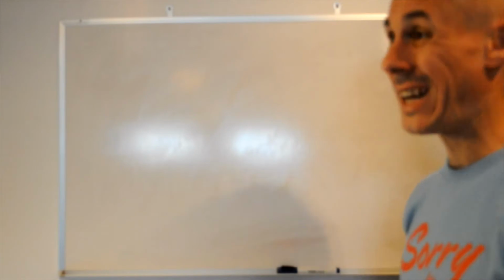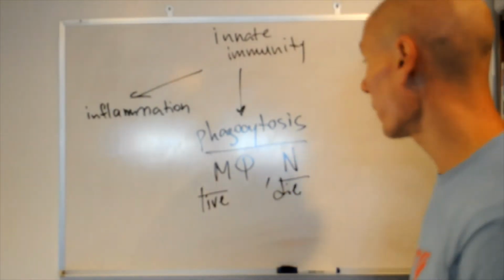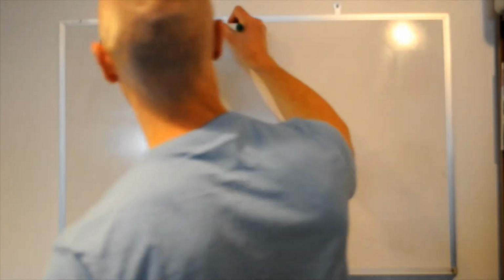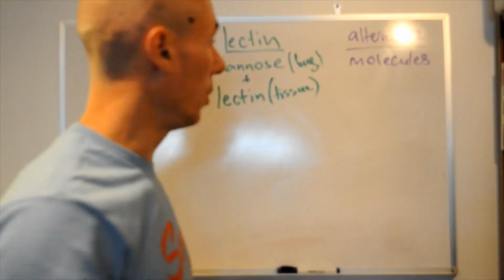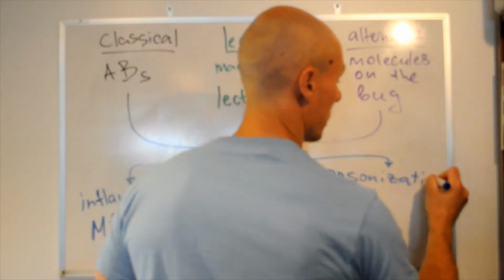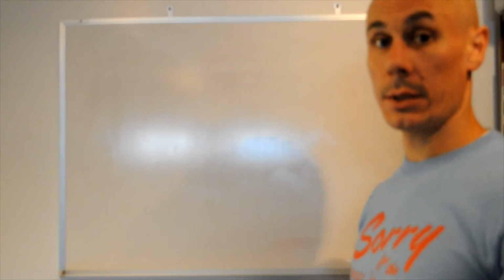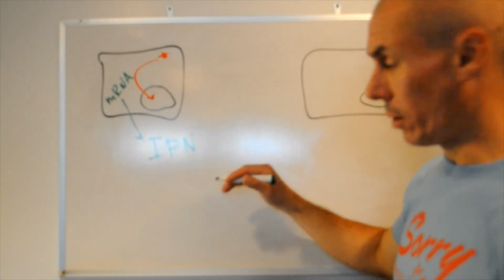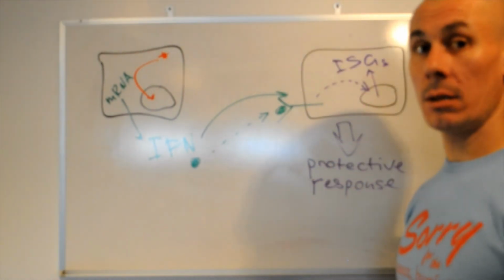Innate immune responses - Physiology from the Dungeon